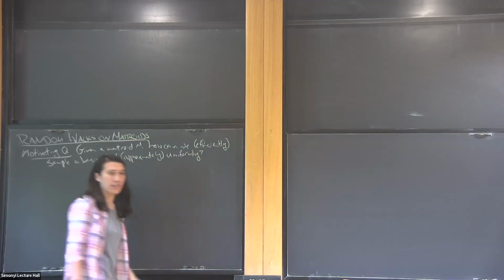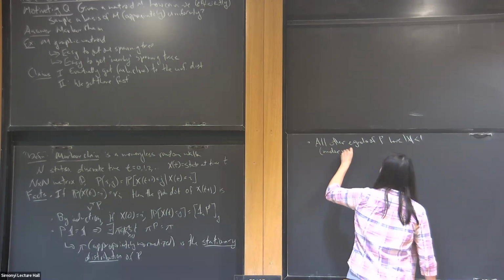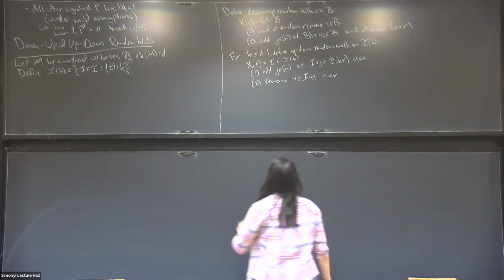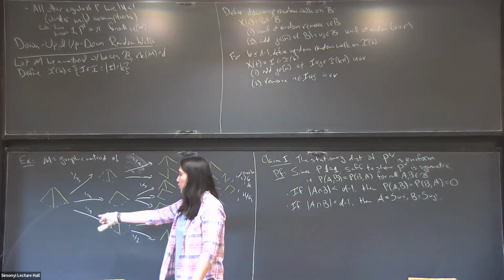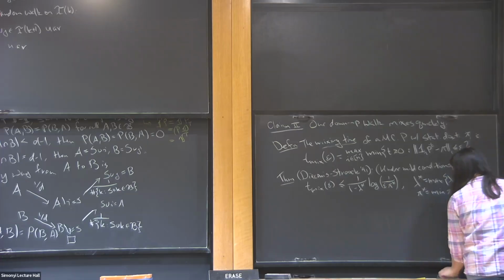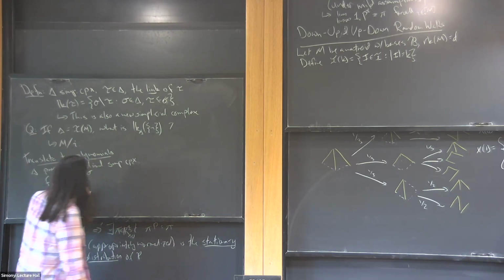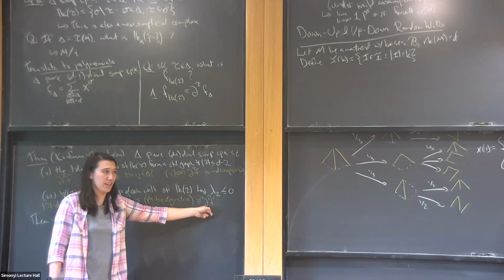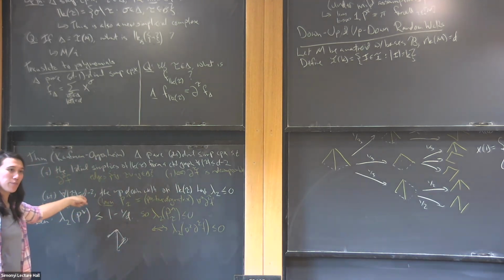Terng Lecture Course: Log-concavity and Matroids Part 4 - Tracy Chin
2025 Program for Women+ and Mathematics
9:30am|Simonyi Hall 101
Topic: Terng Lecture Course: Log-concavity and Matroids
Speaker: Tracy Chin
Date: May 23, 2025

Matroids are combinatorial structures that model independence, such as that of edges in a graph and vectors in a linear space. I will introduce the theory of matroids along with their surprising connection to a class of multivariate polynomials that are log-concave on the positive orthant. Log-concavity is an important feature of many functions and discrete sequences appearing across mathematics, including combinatorics, algebraic geometry, convex analysis, and optimization. We will explore the real and combinatorial geometry underlying log-concavity along with applications to matroids and the mixing times of random walks.